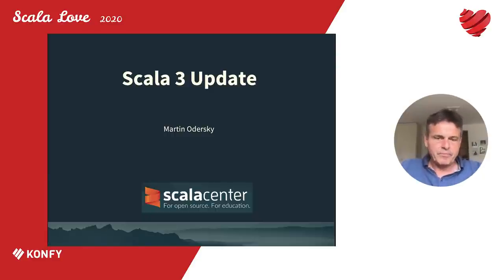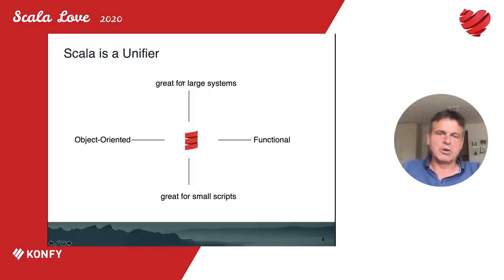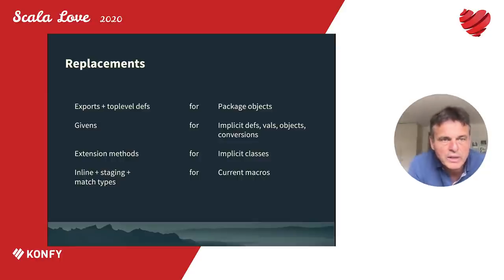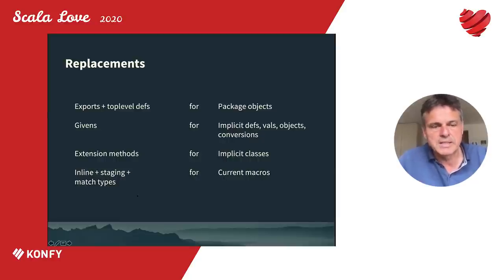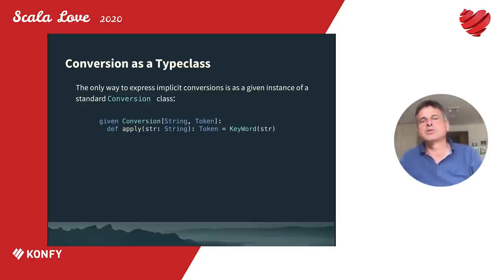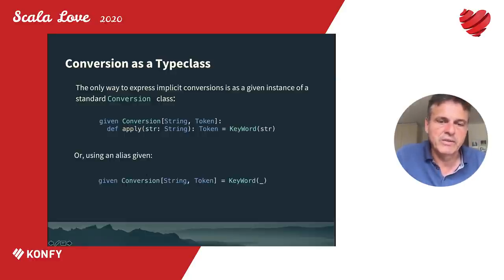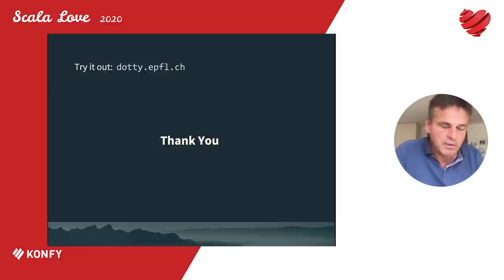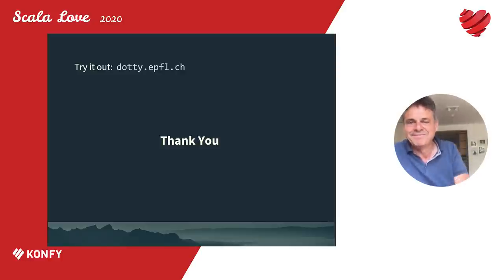Martin Odersky – A Scala 3 Update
Martin Odersky
Martin Odersky is the inventor of the Scala language, a professor at EPFL in Lausanne, Switzerland, and a founder of Lightbend.

His work concentrates on the fusion of functional and object-oriented programming. He believes the two paradigms are two sides of the same coin, to be unified as much as possible. To prove this, he has worked on a number of language designs, from Pizza to GJ to Functional Nets.

He has also influenced the development of Java as a co-designer of Java generics and as the original author of the current javac reference compiler.

A Scala 3 Update

Martin will report on recent progress and the current state of Scala 3. In a nutshell:
 – We are in feature freeze for 3.0
 – The SIP committee has done a first pass of reviewing all proposed changes
 – Key libraries are being ported
 – There is a growing community build
In this talk, Martin also will lay out the next steps of the planned transition and how the community can help in implementing them.